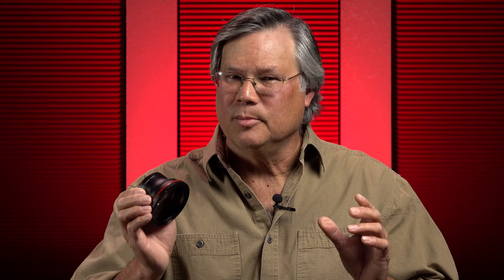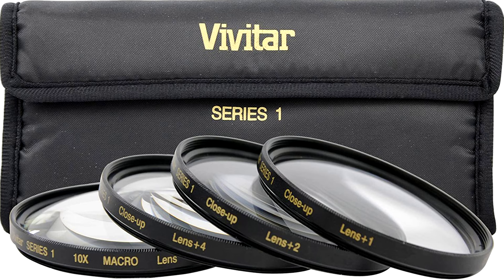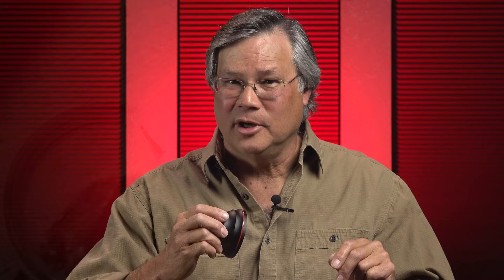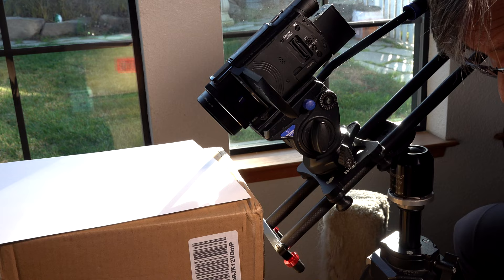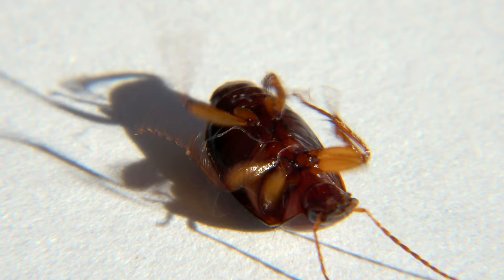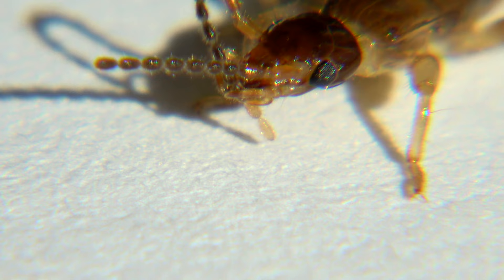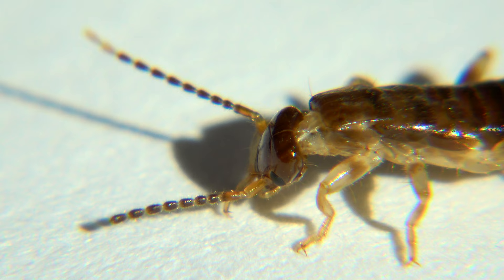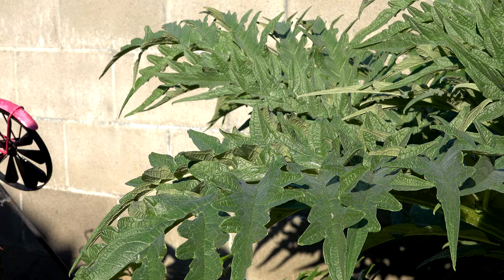Macro Videography with a $40 Lens - Altura Photo 0.43X Wide Angle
This video shows you how I use macro videography in the filming of Earwigs. The Altura Photo 0.43X Wide Angle Lens, an inexpensive accessory at $40,  was used to shoot extreme closeups of insects and  I think you'll agree that it does a great job. You'll also learn just about everything you ever wanted to know about Earwigs.

Filmed with:
Altura Photo 0.43X Wide Angle Lens
Panasonic HC-X2000 Professional Camcorder
YONGNUO YN300III YN-300 III LED Camera Video Light
IVISII G2 Pocket RGB Camera Light
Linco Flora Fluorescent Light Banks and Softboxes